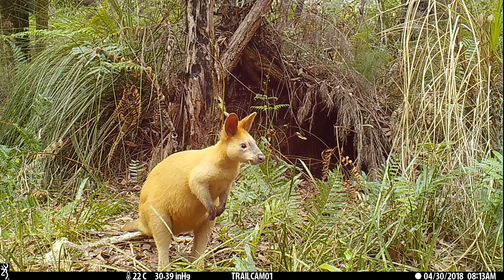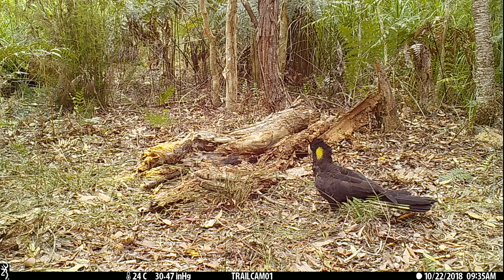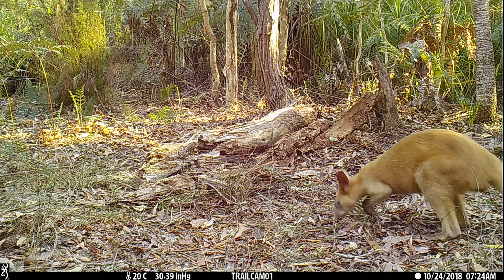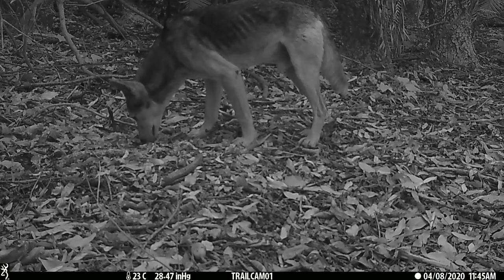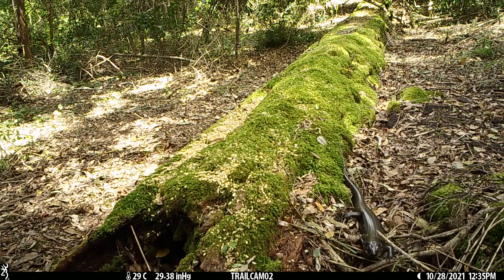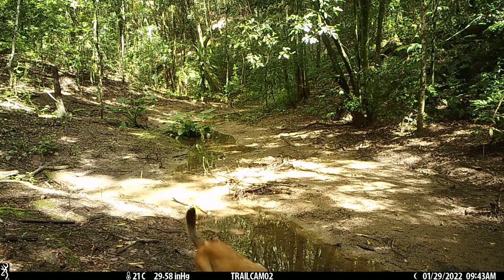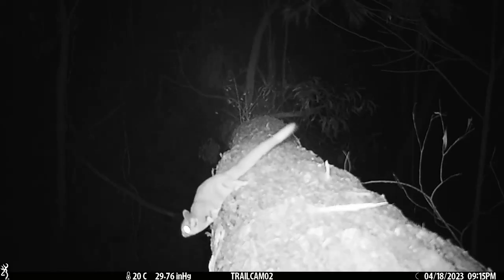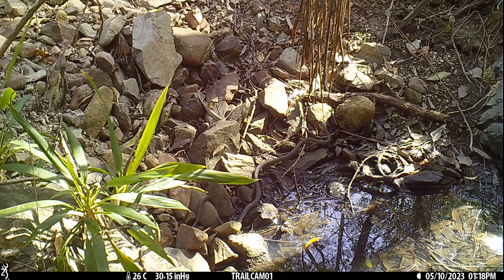Best trail camera videos compilation 2023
A collection of my best trail camera videos from 2018 up to now 2023.